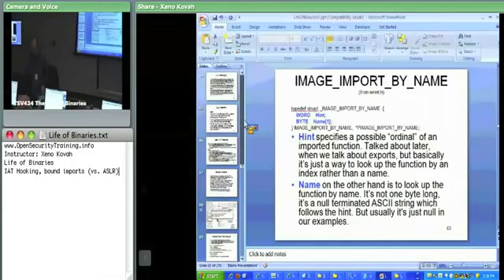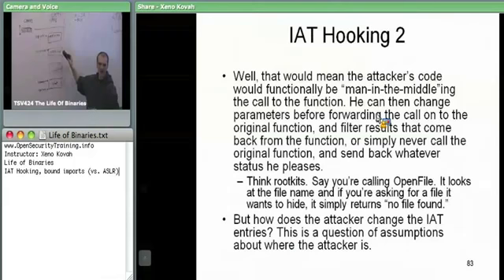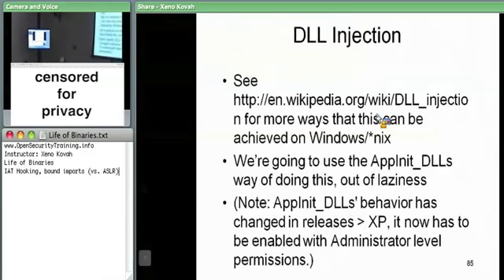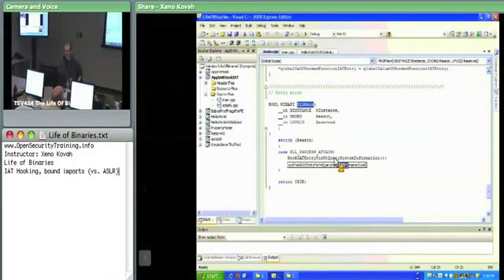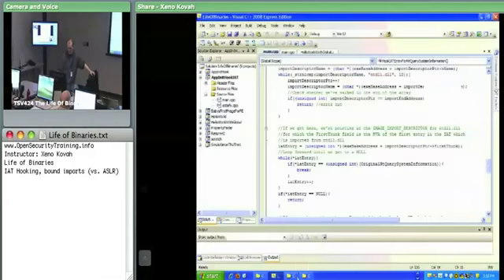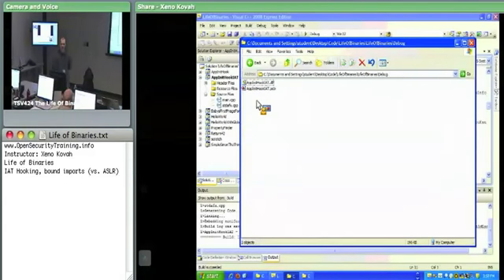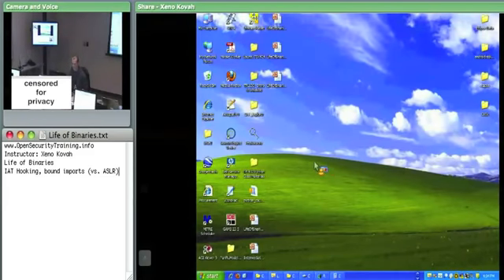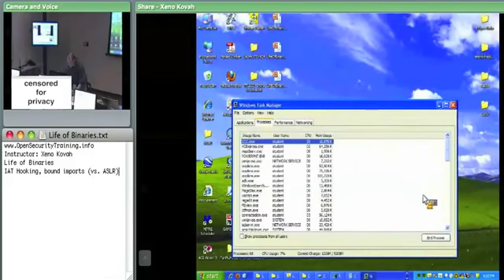OpenSecurityTraining The Life of Binaries (Day 1 part 6)